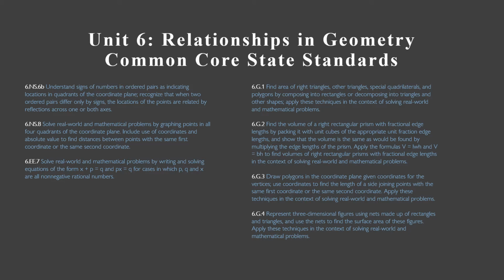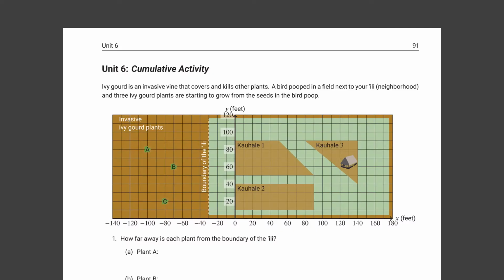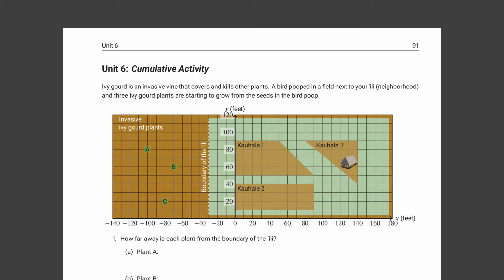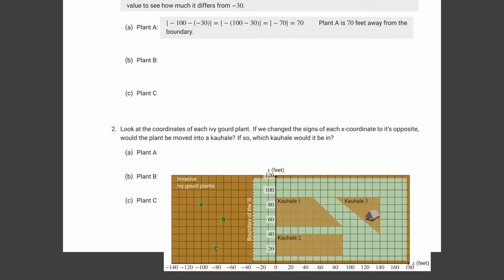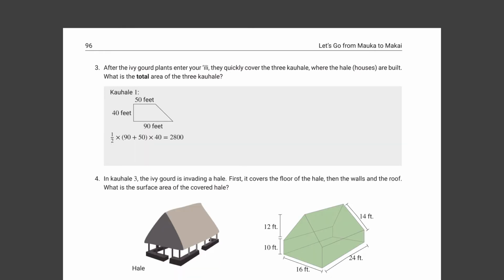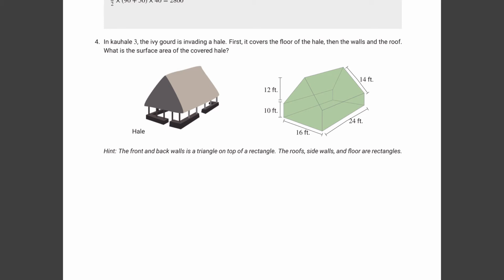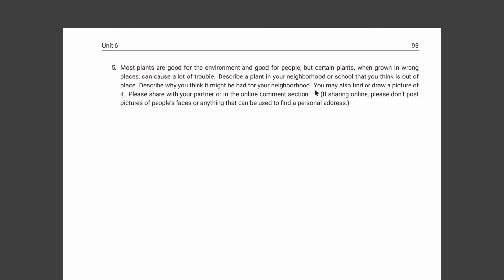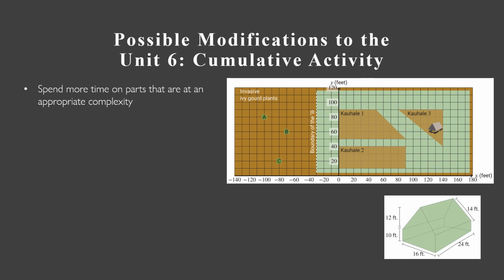Unit 6, Mauka to Makai Implementation